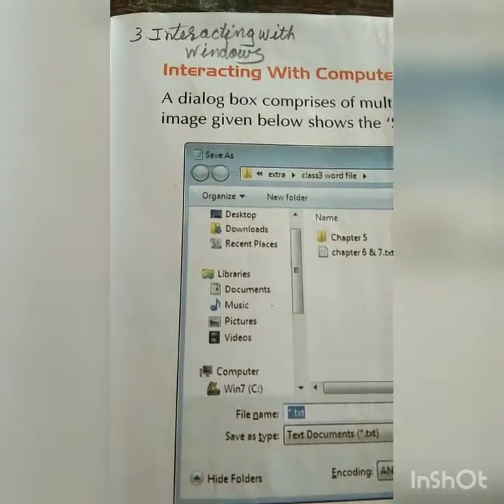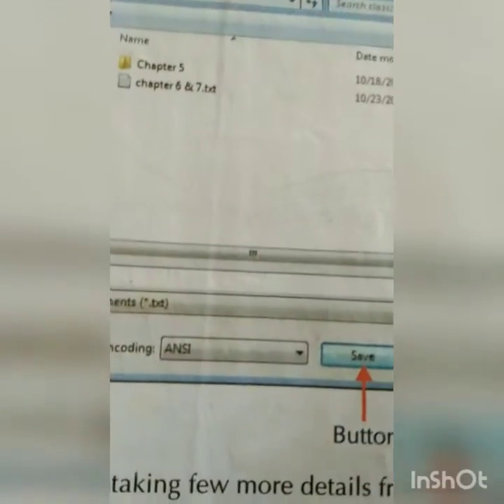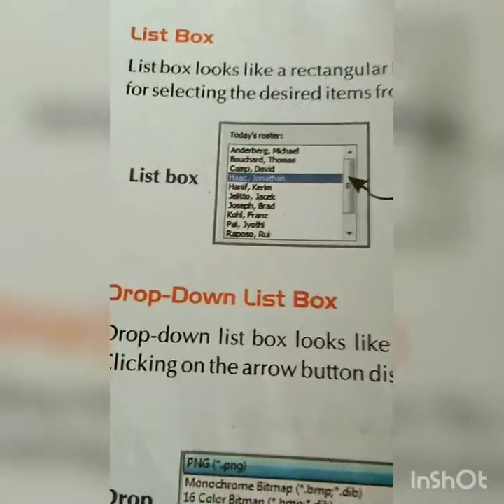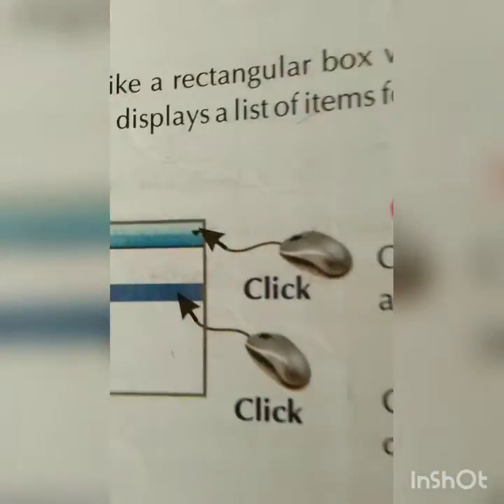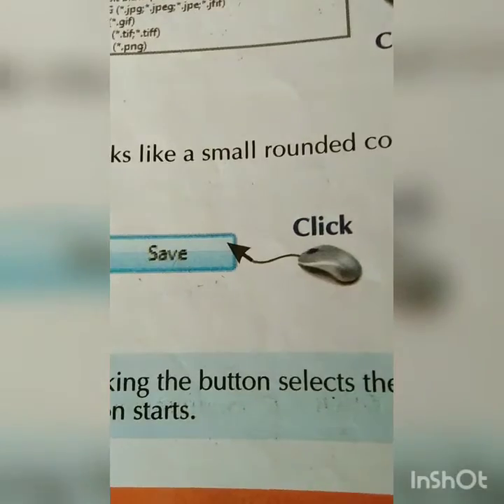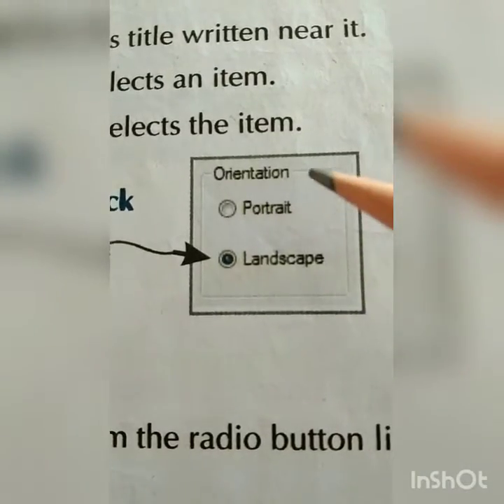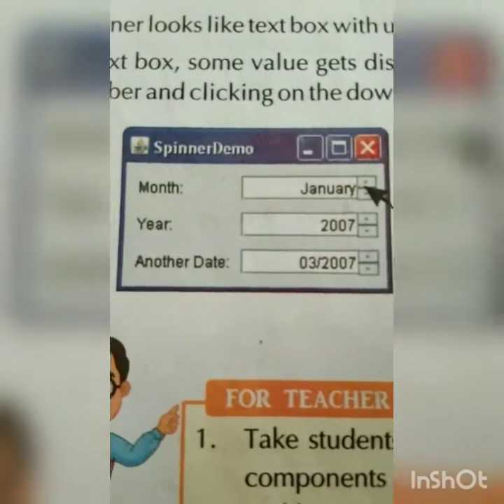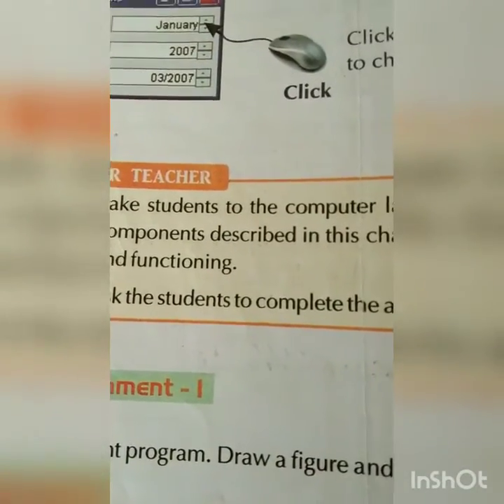STD 5 Computer L 3 Interacting with Windows pt2